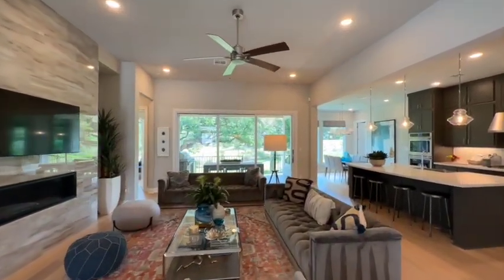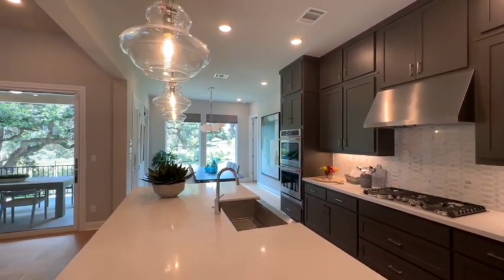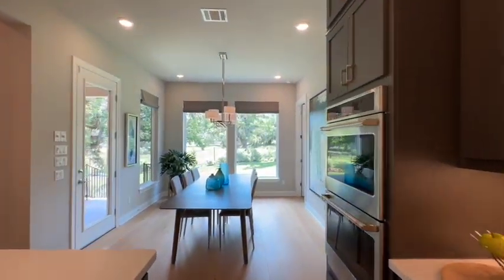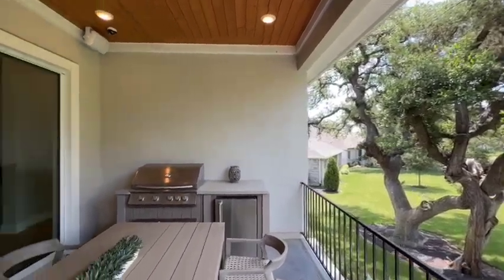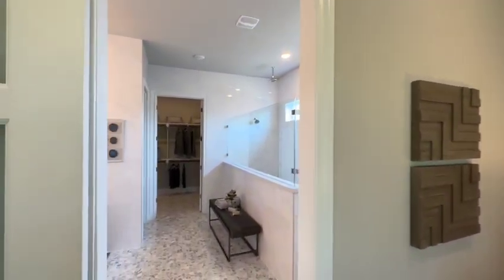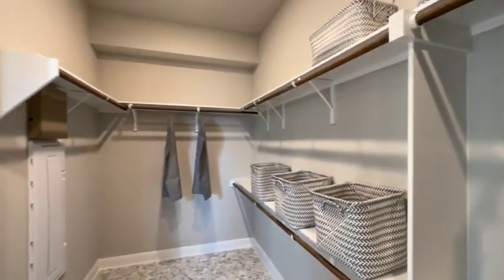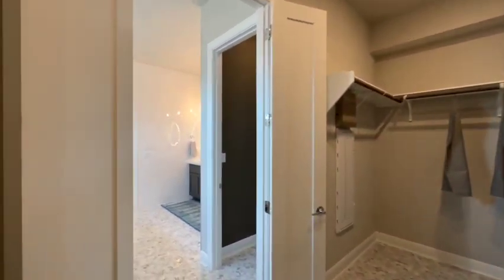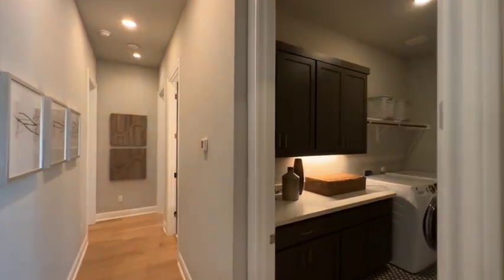Taylor Morrison Homes Artisan Model @ Parten Ranch in Austin, TX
This video walkthrough is the 3127 SF Artisan Model from Taylor Morrison Homes in Parten Ranch in Austin, Tx in southwest Austin. If you are moving to Austin Texas in 2023 this is an incredible area of town to live in. It is zoned for Dripping Springs schools and you are a short 25 minute drive into downtown.
The base price of this home in Parten Ranch is $811,990. Parten Ranch in Austin, Tx. offers some great amenities as well as a Texas Hill Country feel. The community pool and amenity center is set to open in a few months. There are hiking and biking trails and every home in the neighborhood backs to green space! Lot sizes range from 65, 75 and 85 foot lots. Total price does vary based upon upgrades and lot premiums.

🤔Thinking of moving to the Austin area? Let us help!🤠
🏠 I'd love to help you navigate this Austin Texas market for new construction or resale homes.